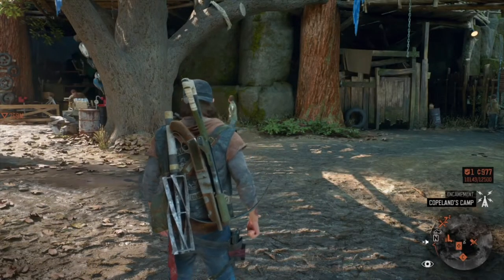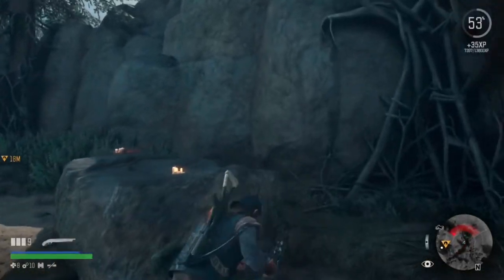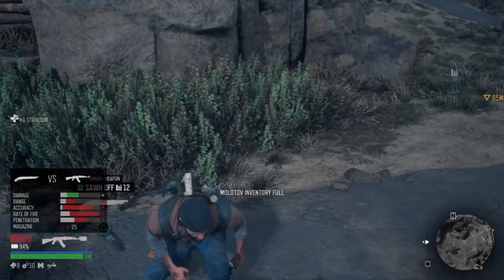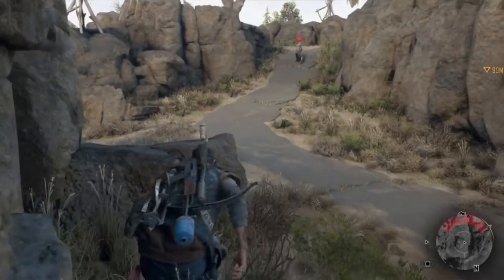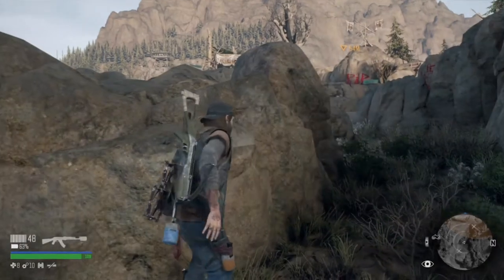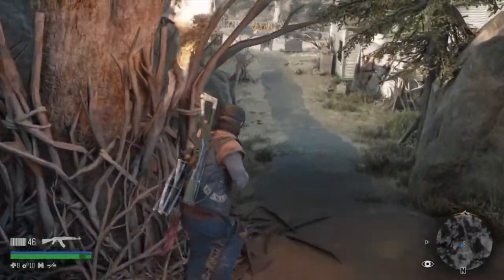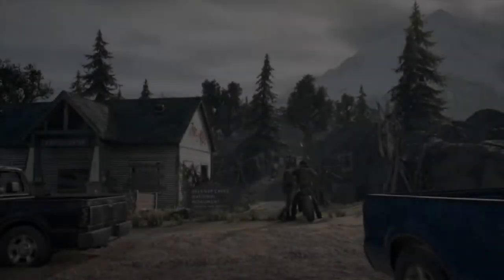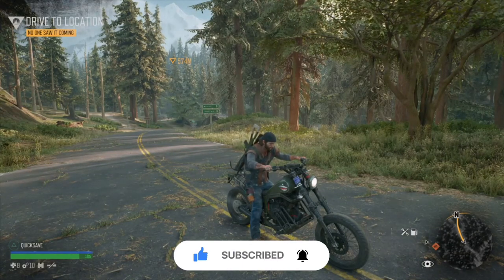DAYS GONE | WALKTHROUGH PART 17 - RESCUING LISA!!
Welcome to Days Gone part 17 - Rescuing Lisa!

In this part Deacon heads out to Ripper territory, to go and rescue Lisa after the Rippers had taken off with her. We get into quite a bit of action in this part with the Rippers, but later on in the video we meet up with an old friend of Deacon's, Rikki Patil.